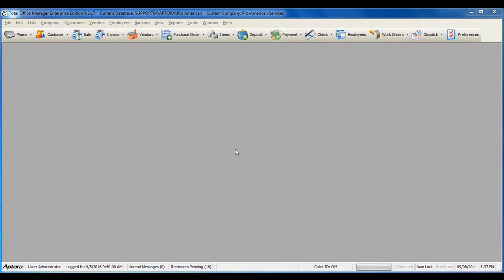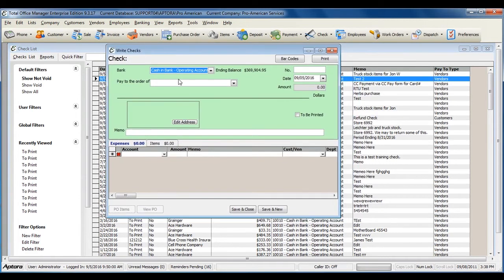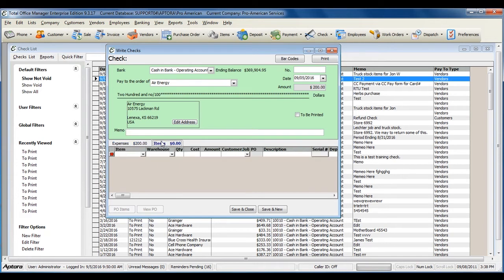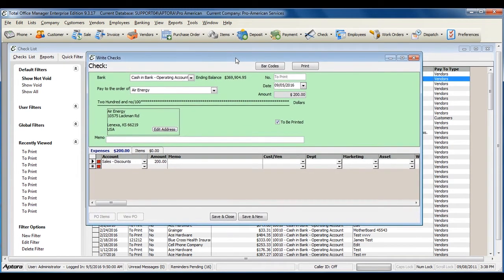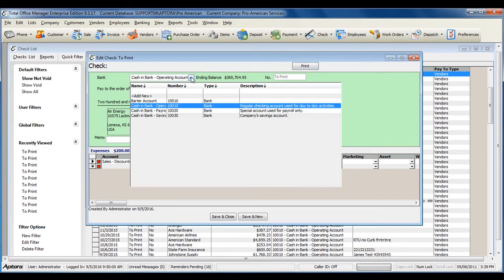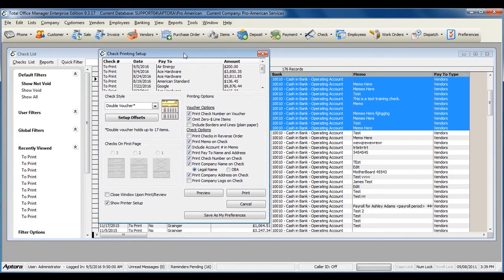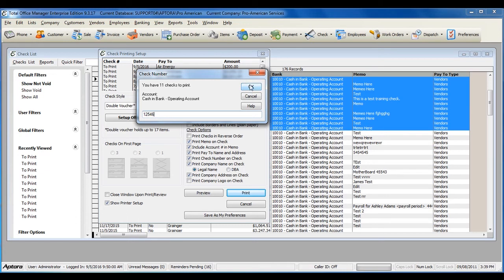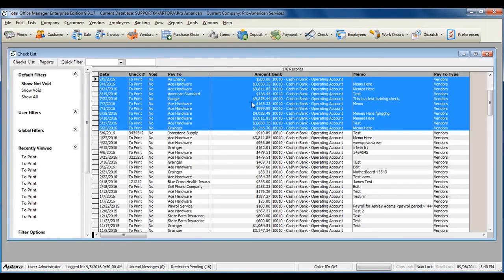How to Create and Print Checks in Total Office Manager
In this video, learn how to create a new check, access a complete list of checks, and print a check in Total Office Manager.